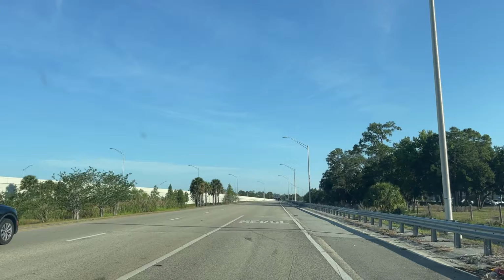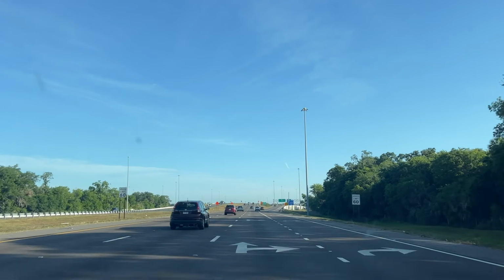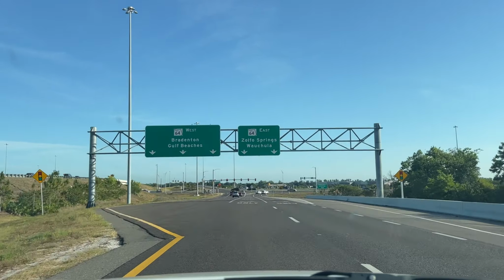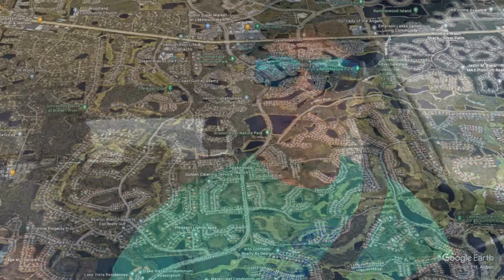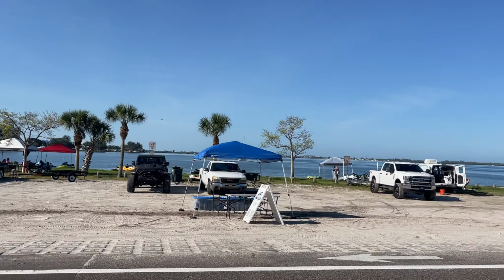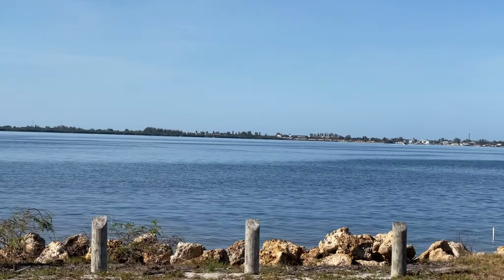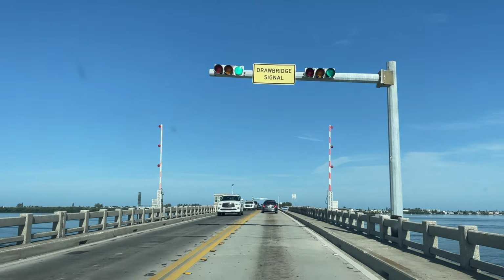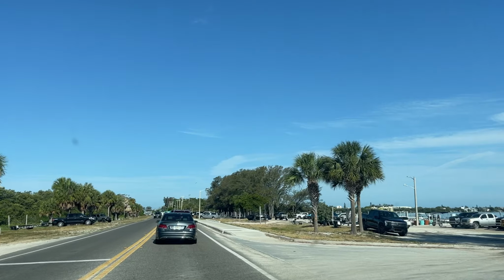Lakewood Ranch to The Beach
Welcome to the channel.  We’re excited you found us.
We are the 941 Lifestyle Group.  We intend to become your go-to Real Estate Team in West Florida.
Beyond Homes - We Match Lifestyles
✅If you'd like to work with me to help you with your real estate needs in Sarasota, Lakewood Ranch or the Gulf Beach Areas
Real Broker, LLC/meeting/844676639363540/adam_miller